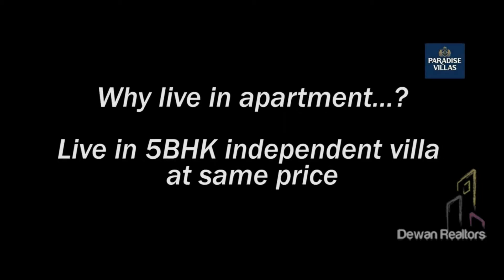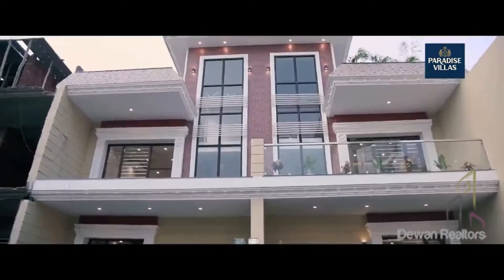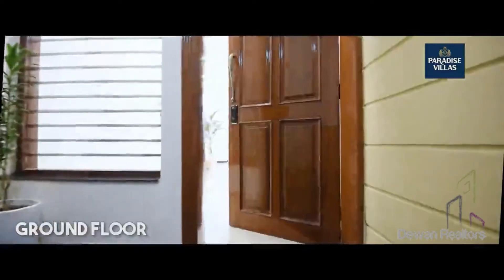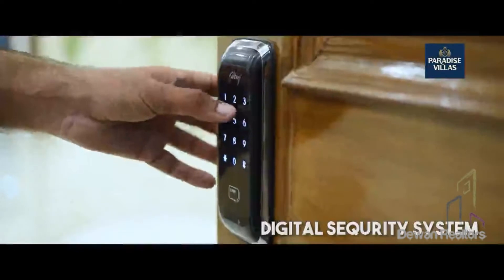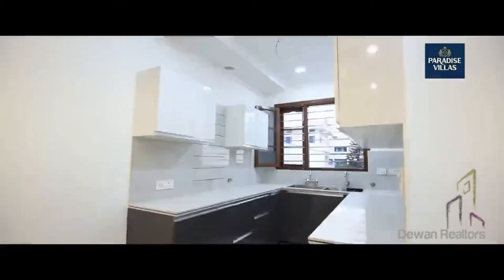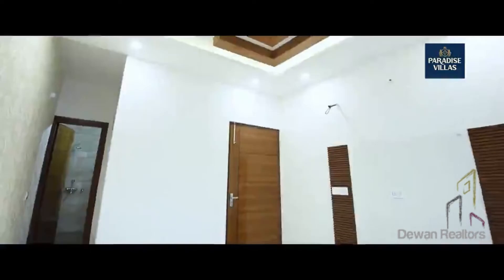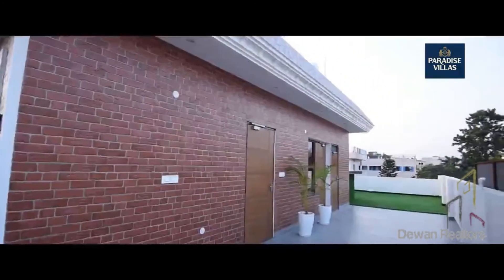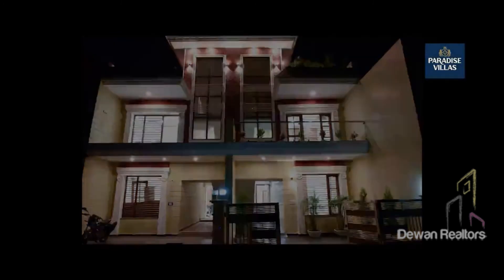Villa in Zirakpur, Mohali, Chandigarh 8264918000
Villas in Zirakpur, Mohali, Zirakpur